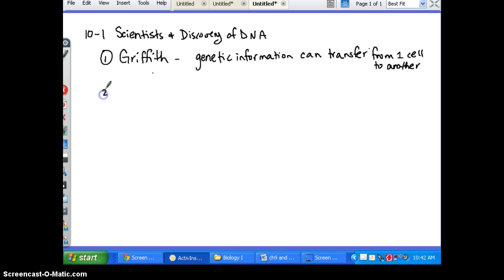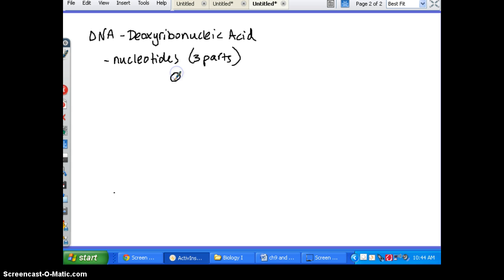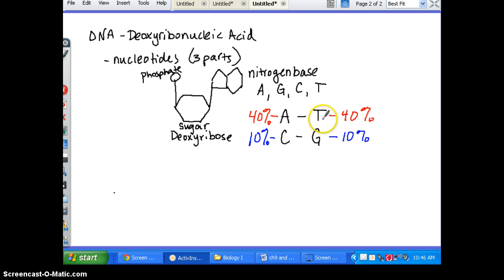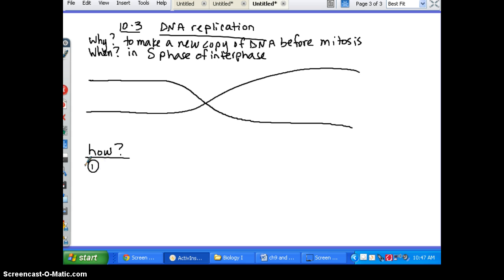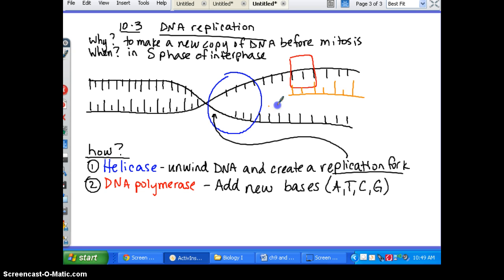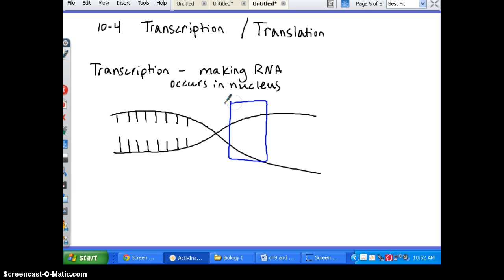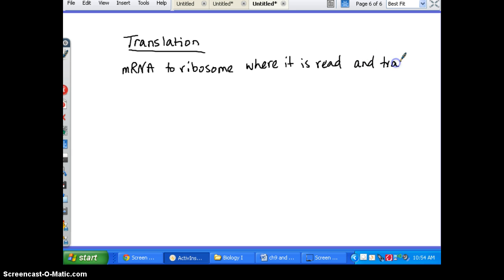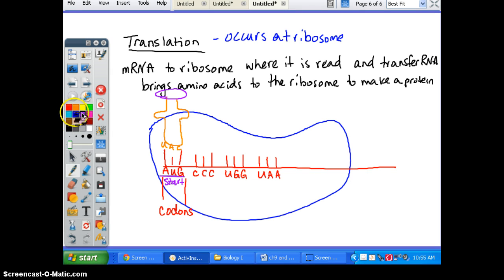Biology One chapter 10 Review part a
DNA discovery to replication to Transcription is in part a